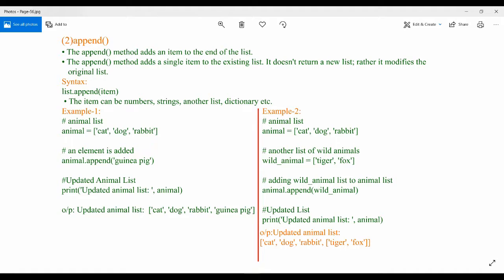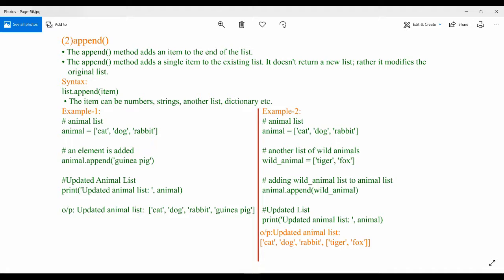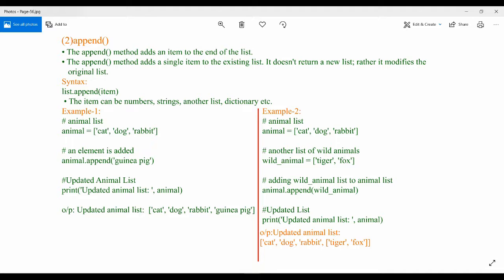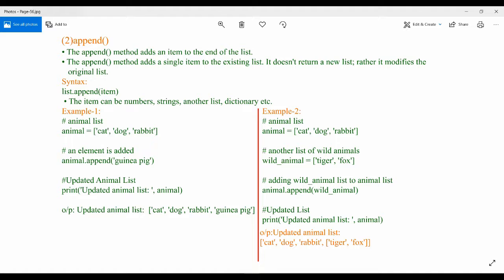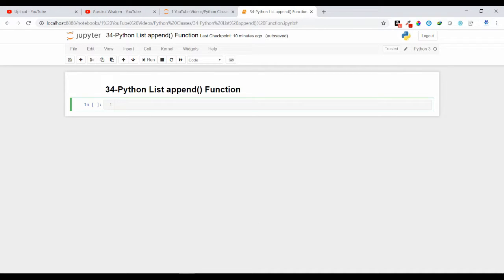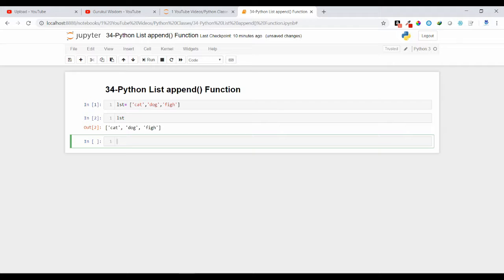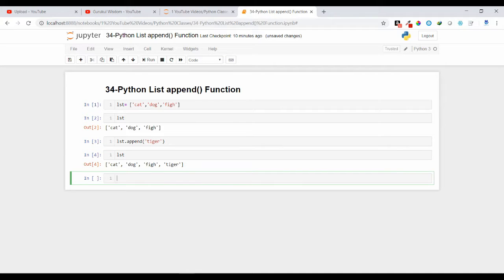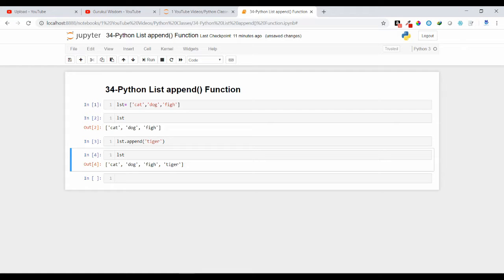34-Python List append() Function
Python List append() Function